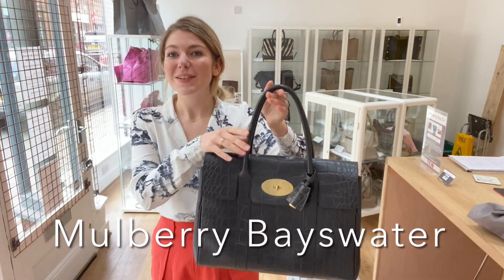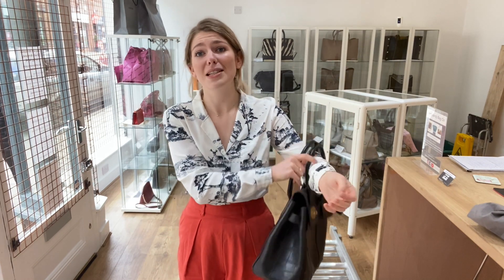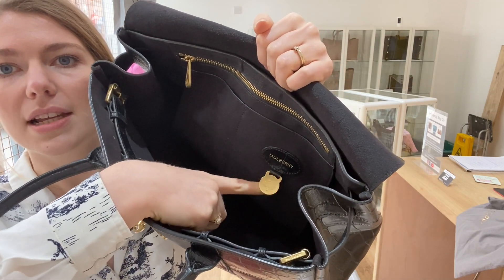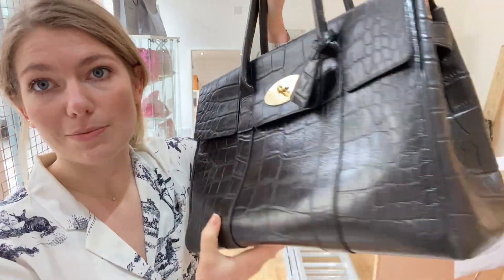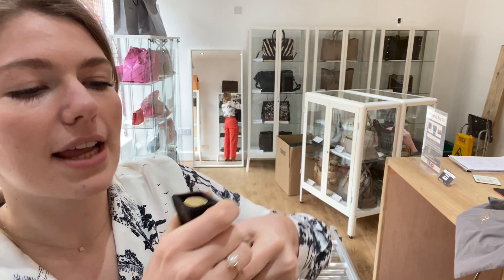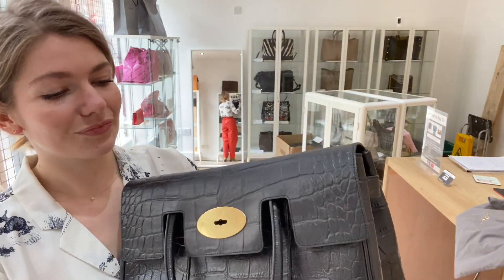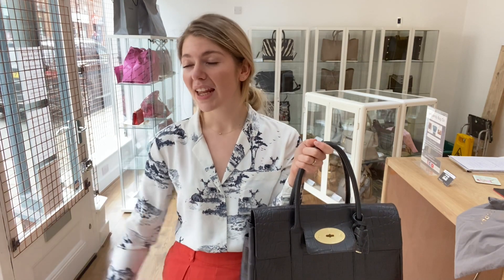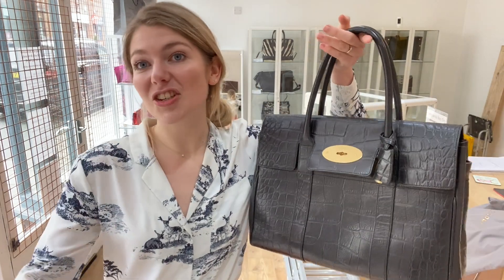Mulberry Bayswater Bag Review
Video Chapters
0:00 Intro/Overview
0:55 Bag Features
1:40 Bag Condition
3:48 How To Buy This Bag/Shop With Us